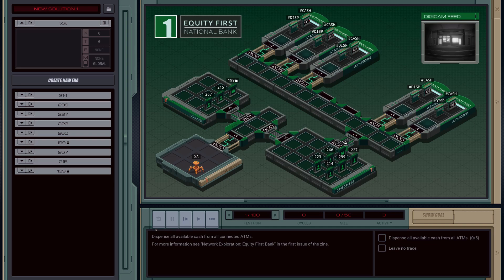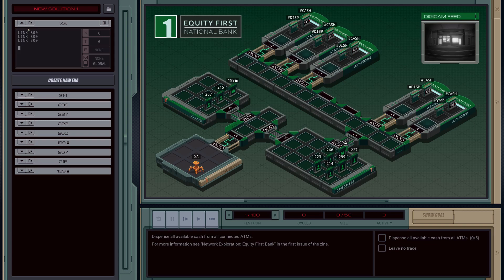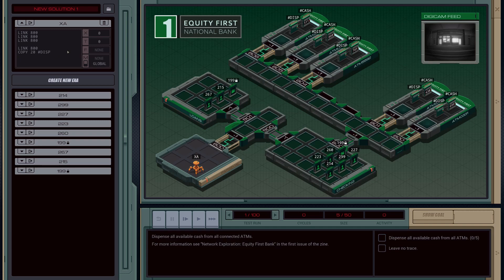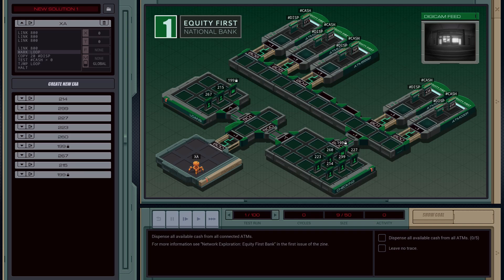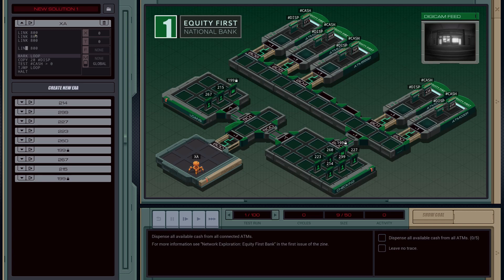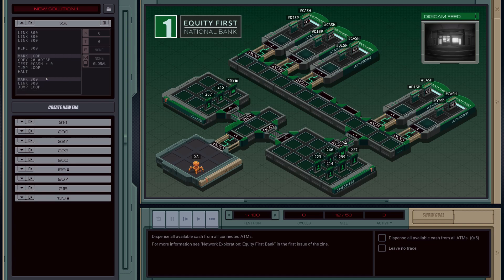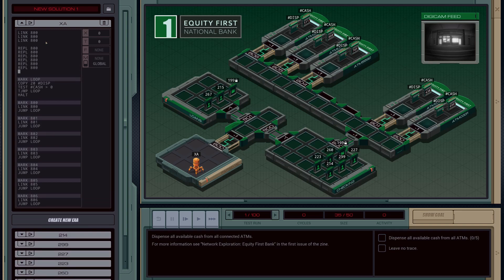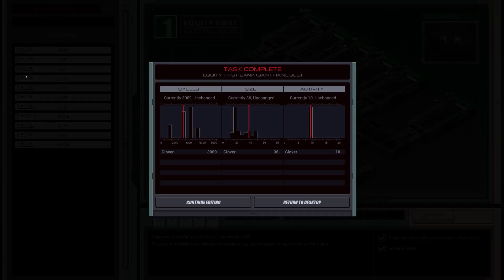EXAPUNKS EXAplained - 13 - Equity First Bank San Fancisco